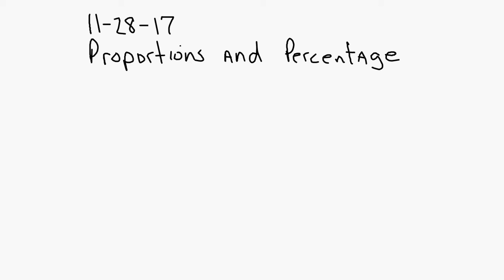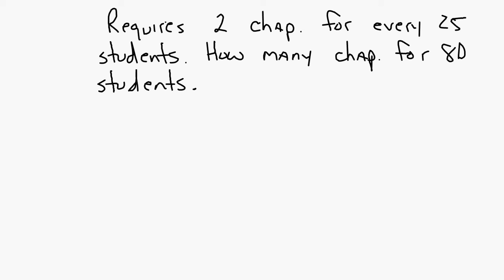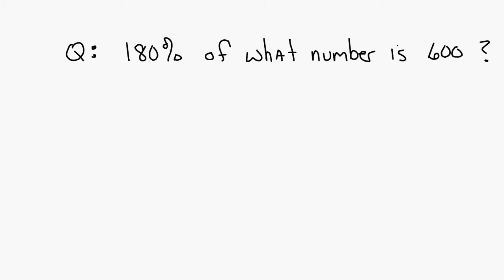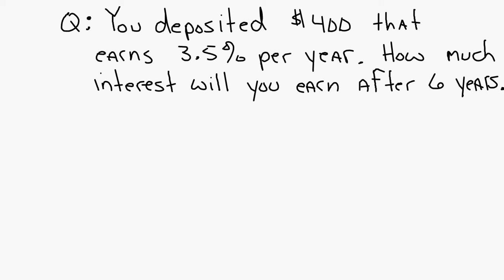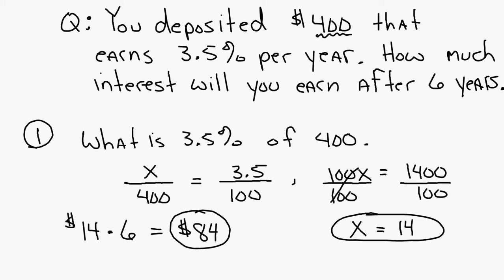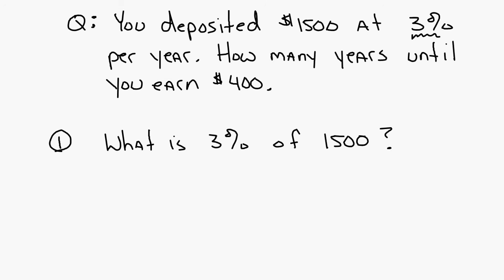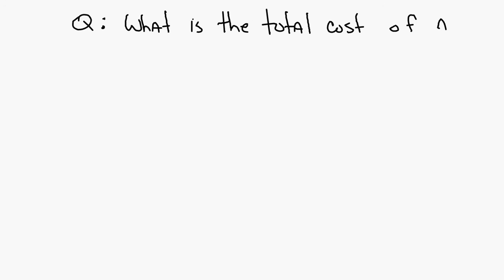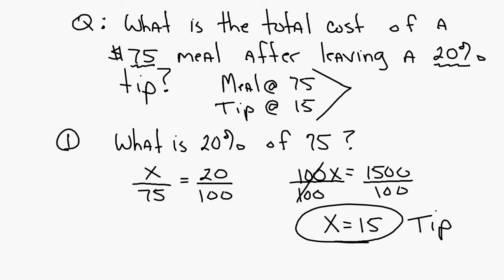A1 11 28 17